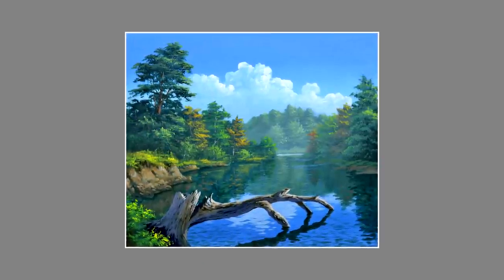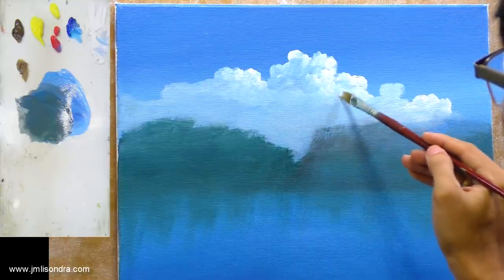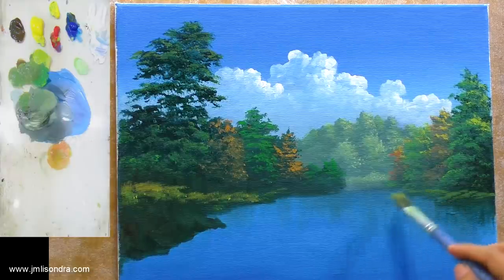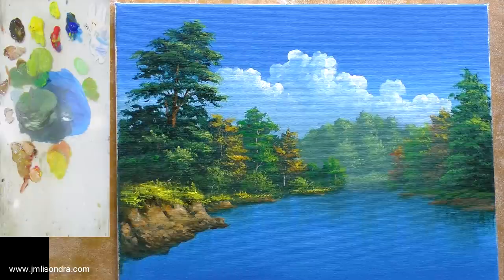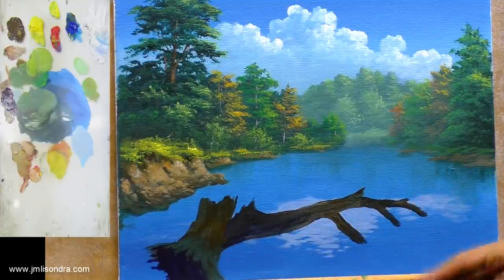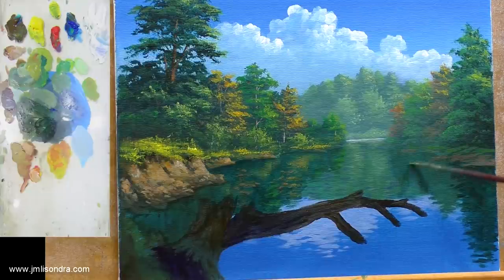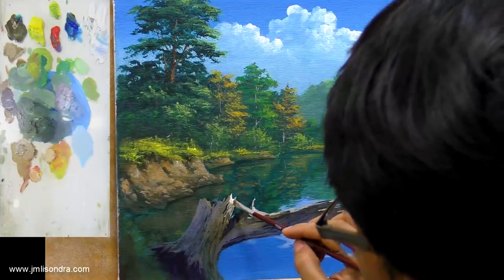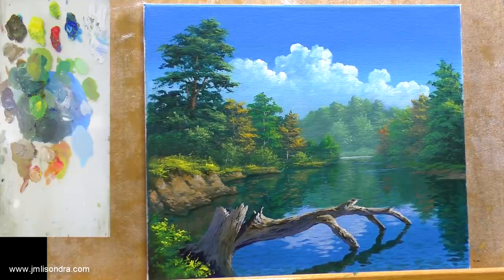TUTORIAL: Acrylic Painting Landscape / Dead Tree in the River / JMLisondra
In this tutorial, acrylic painting landscape, you will learn on how to paint dead tree in the river by jmlisondra.

In this tutorial, you will learn on how to paint realistic landscape with a dead tree in the river, in a step by step easy and basic acrylic landscape painting tutorial for beginners and advanced artists. You can also learn on how to paint water reflections, trees, mountains and forest.

Heartland